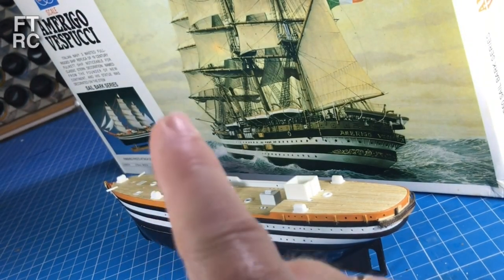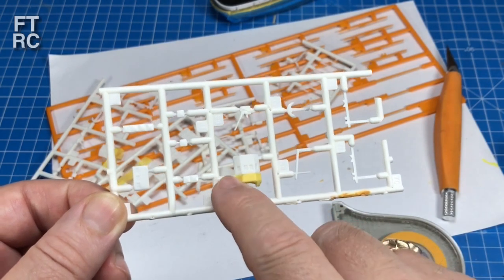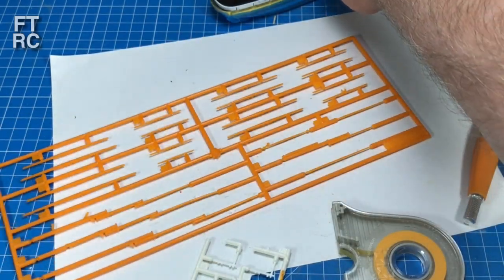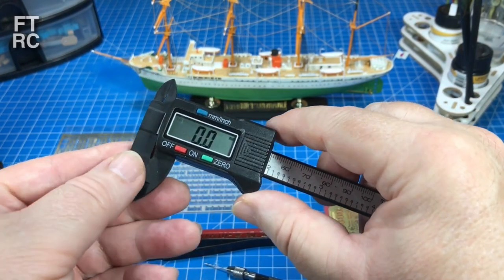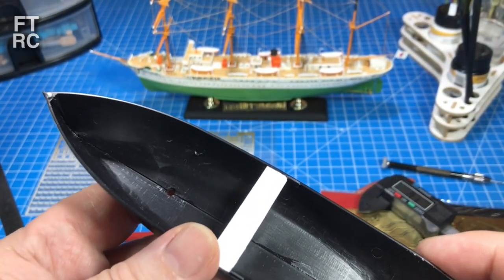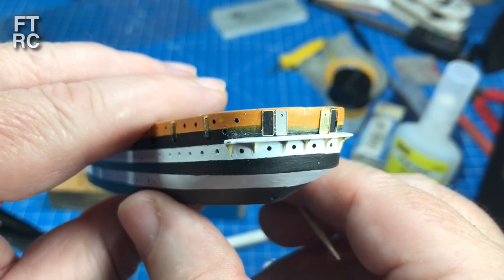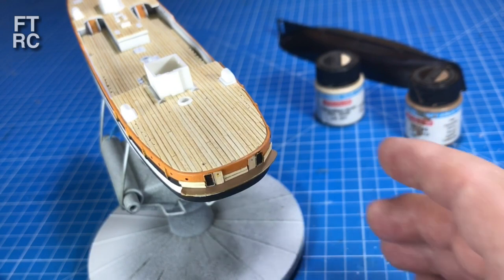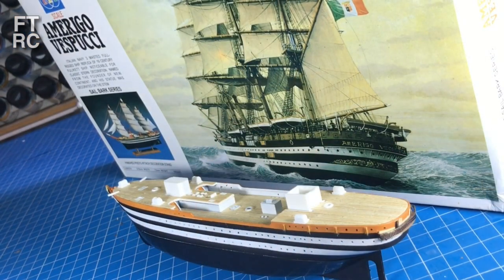Amerigo Vespucci Part 3 Aft Upgrade with Scratch Balcony Railing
Unhappy with the basic plastic railing for the stern balcony I set about making it more like the real ship. My scratch upgrades include photo etch doors and support brackets, plus cutting away the flat plastic railing and replacing with brass wire and mesh.  I also drilled out all the missing portholes to complete my custom upgrade,

Click on Chapters
00:00 Introduction
01:47 Masking the Hull
04:28 Painting the Orange
05:30 The scratch upgrade plan
09:13 Fixing lower hull fit issues
11:35 Scratch method in detail
13:53 Photo etch additions
15:18 A little planking
16:21 Mesh railings
18:37 Summary